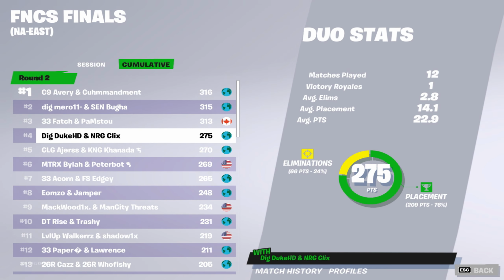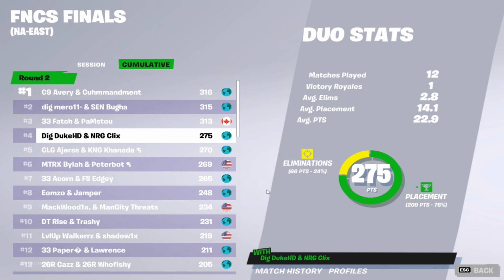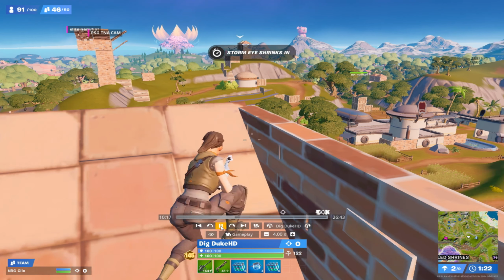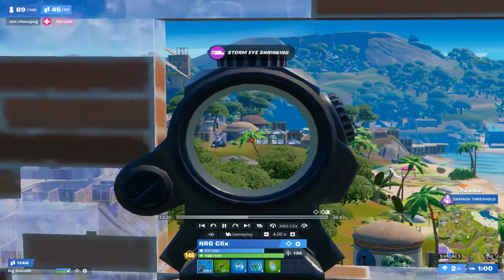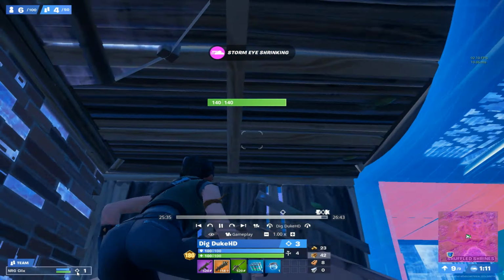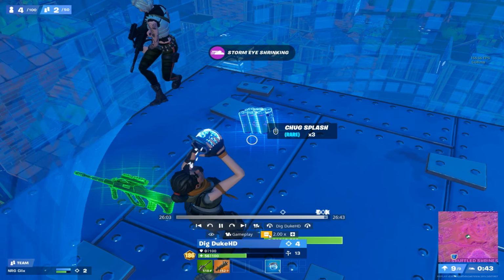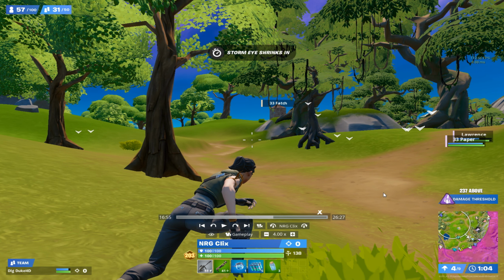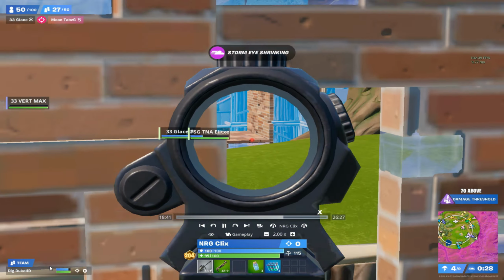How Clix and Dukez Shocked Everyone in Grand Finals | Davey's Analysis Episode 30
I hope you guys enjoyed this Vod Review. Thanks for all of the support lately it means so much to me.

3$ Buy in to the server